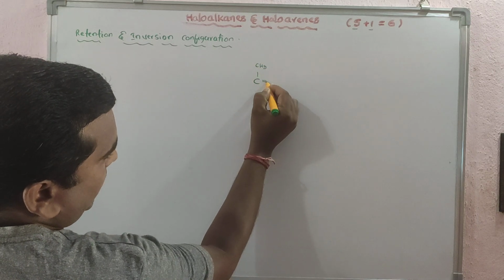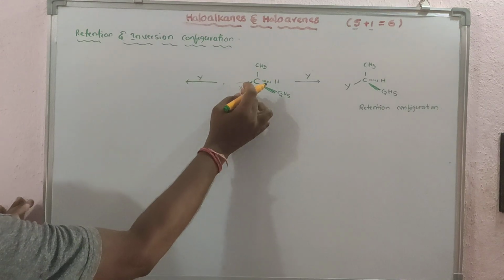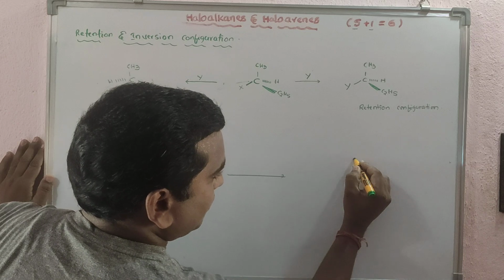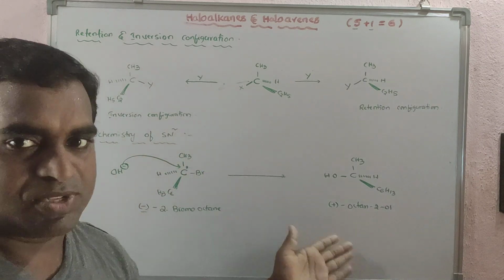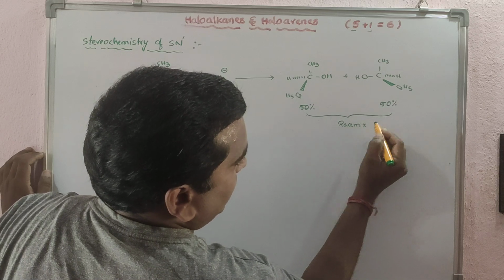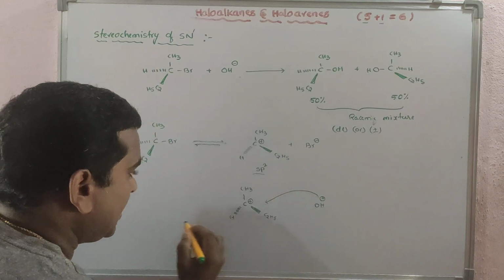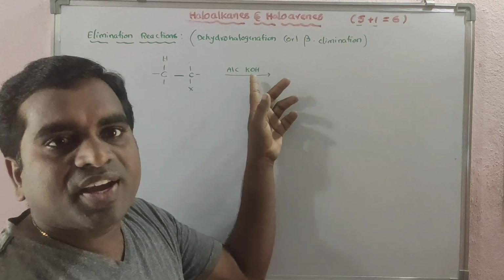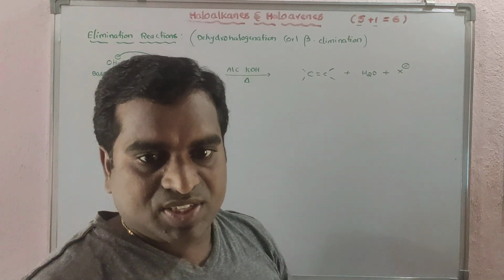CHEMISTRY - HALOALKANES & HALOARENES - PART - 23